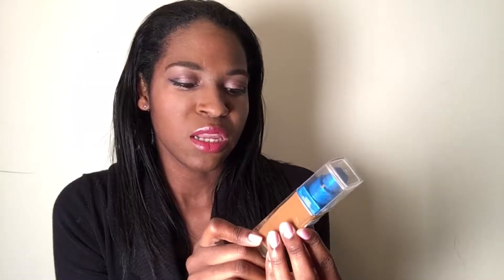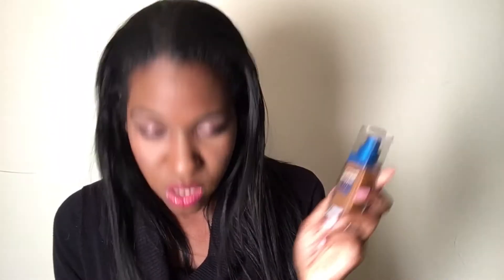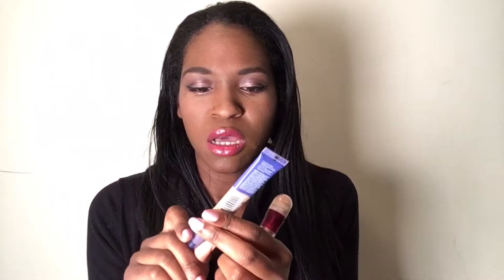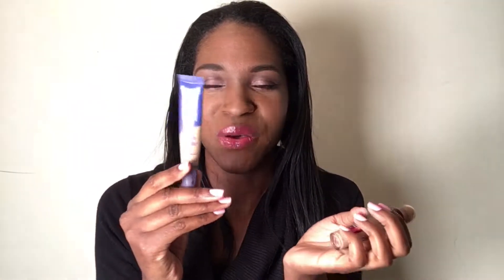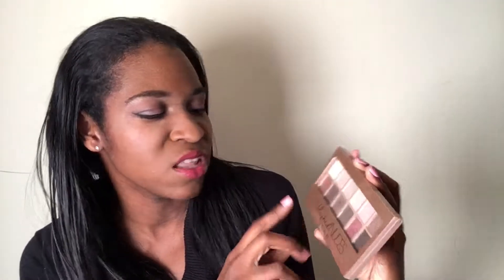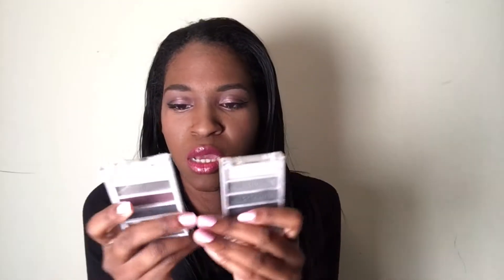What's In My Makeup Bag?! | just bria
💕 Hey friends! I just want to say thank you so much for all the love and support on this channel. I love you guys so freakin much!💕

Editing
~IMovie

Camera
~IPhone 6 s plus

Music 🎶

I really wanted to say thank you to all my subscribers. I really appreciate the support and love.💜